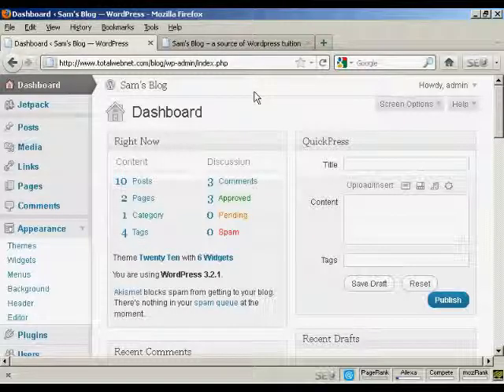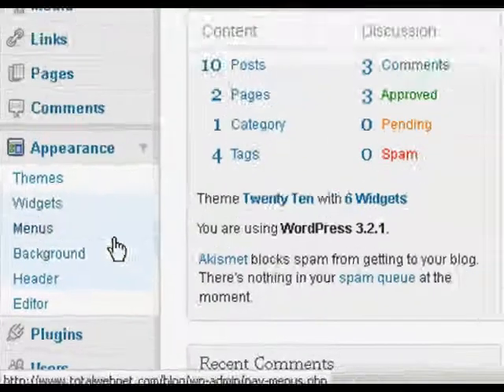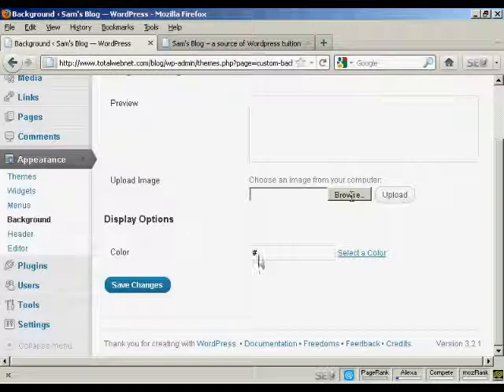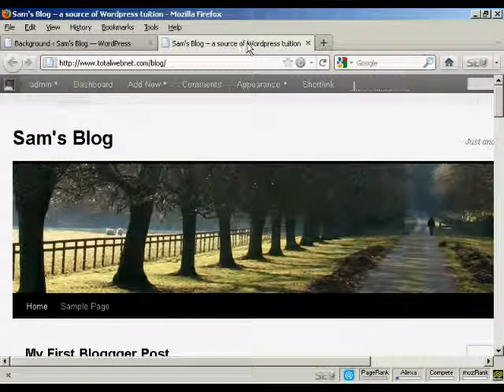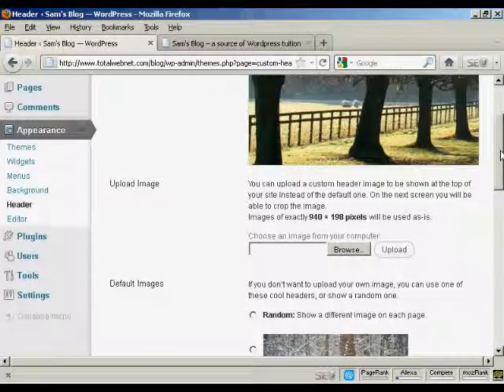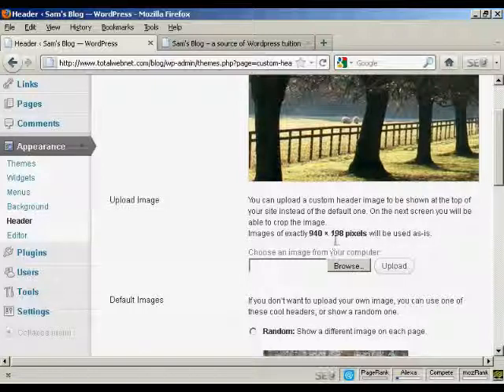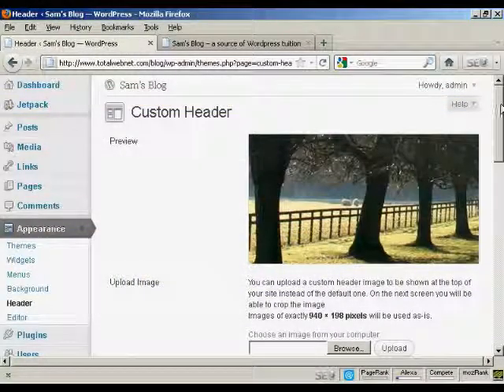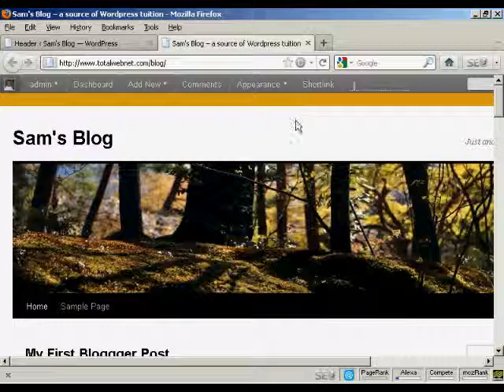Video Showing How to Customize a WordPress Theme Menu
This video shows you how to customize your WordPress Theme menu.  This is a video from Dr. Ron Capps the Nicheprof and his "Online Tutorial Series" at TutorialSeries.com